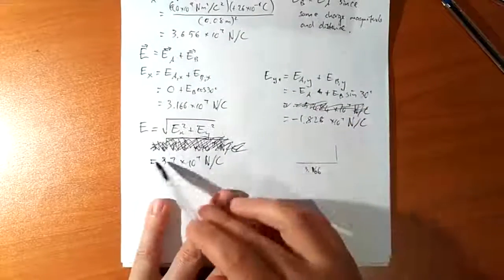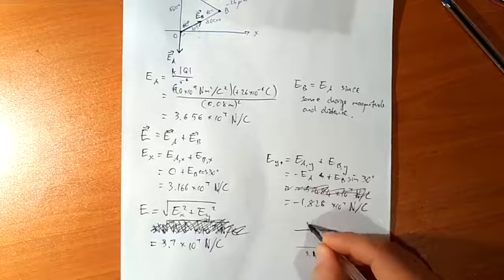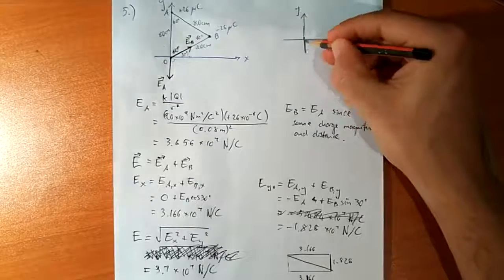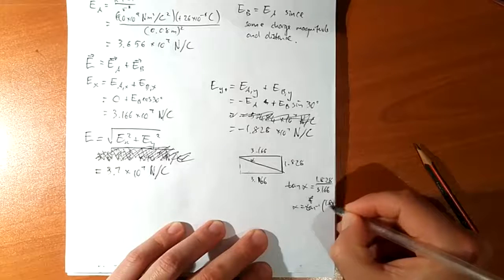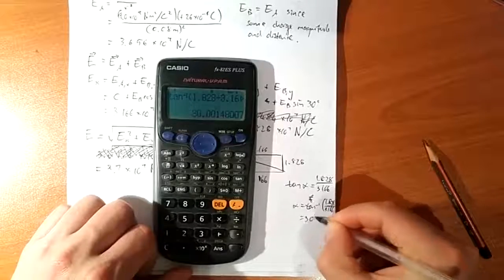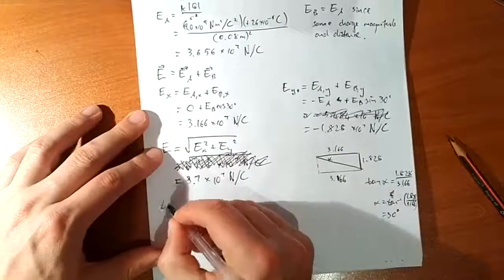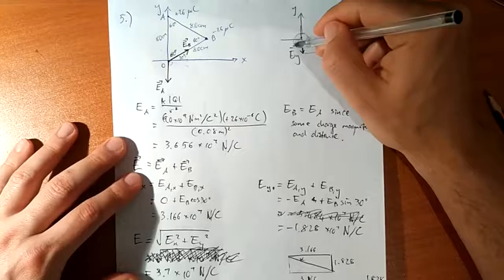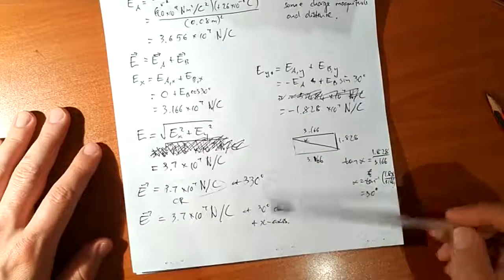Tutorial 1 - Question 5 (part b)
Final part of solution to question 5 of tutorial 1.